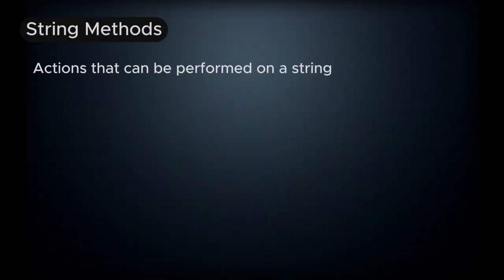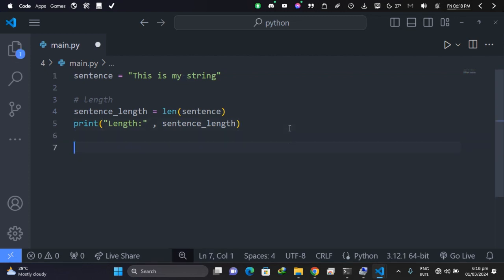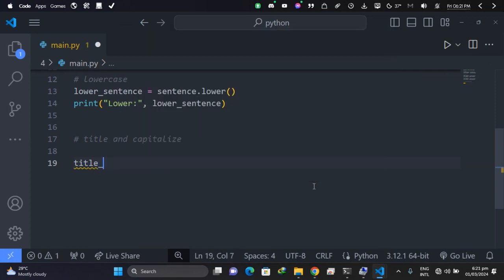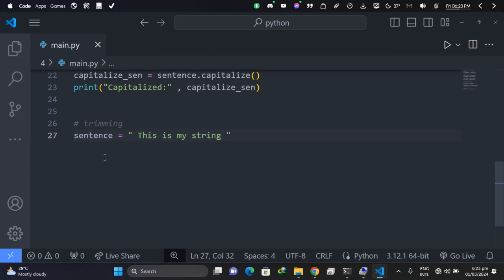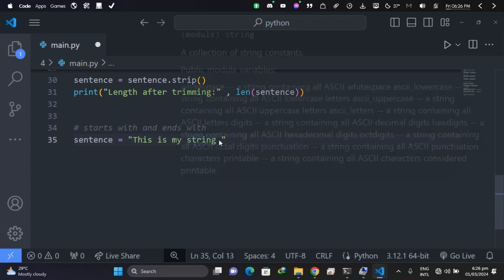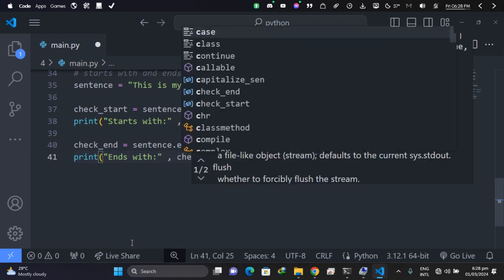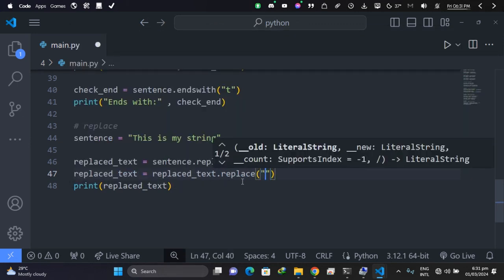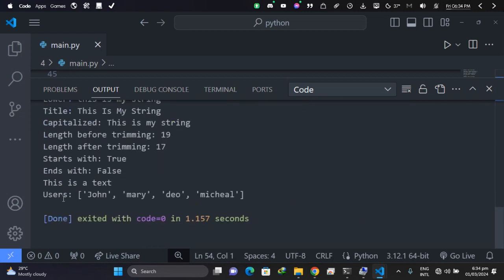PYTHON For Beginners: String Methods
This lesson on Python String Methods covers essential functions and operations that can be performed on strings in Python. You will learn how to manipulate and format strings using built-in methods such as upper(), lower(), strip(), and more. Understanding string methods is crucial for any Python developer as strings are a fundamental data type used in nearly every Python program. This lesson will provide you with the necessary knowledge and skills to effectively work with strings in Python, making your code more efficient and readable.

Thank you for being part of the [Your Channel Name] community! Your support means the world to us. Let's learn, grow, and succeed together! 🔥